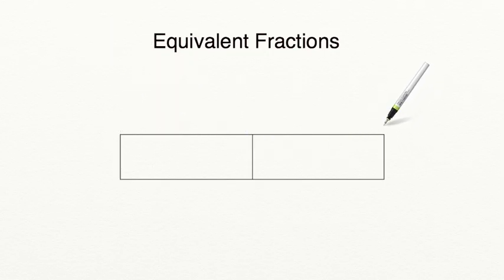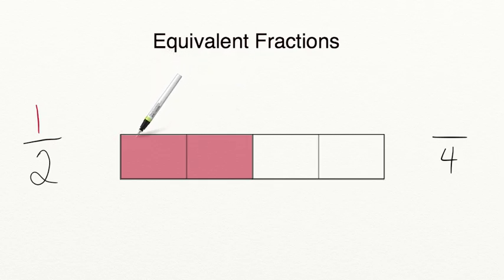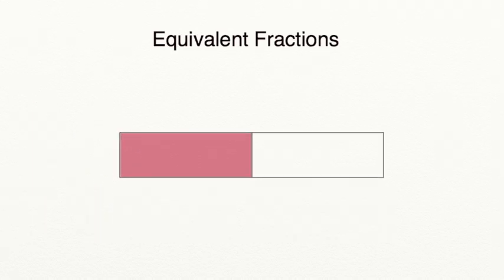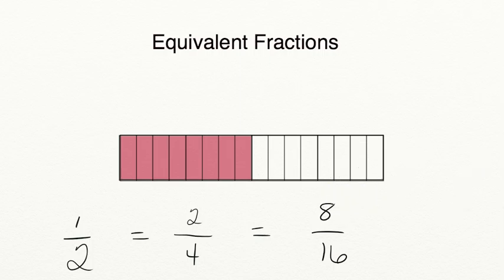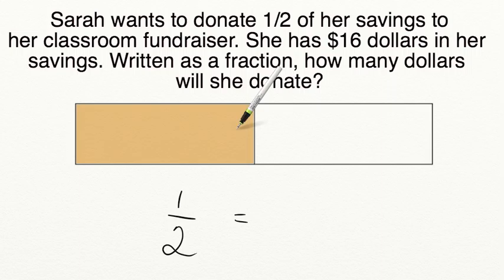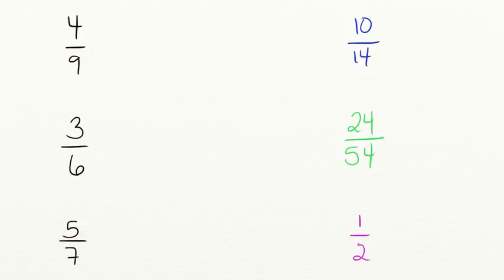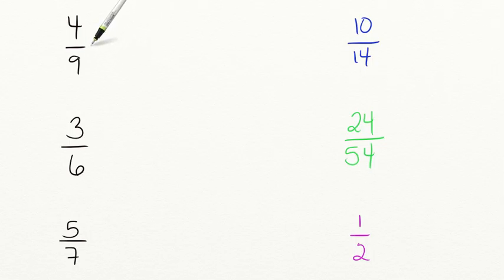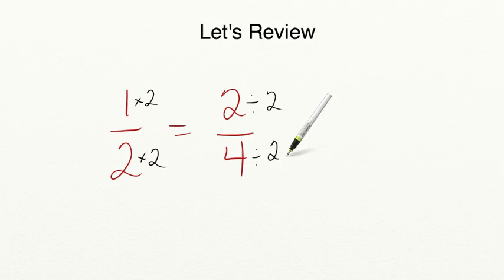AdaptedMind Math - Equivalent Fractions Lesson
Students review the concept of equivalent fractions and then use fraction bars to create sets of equivalent fractions.